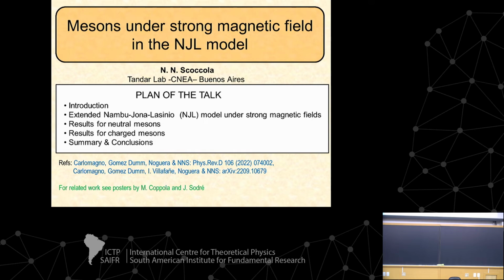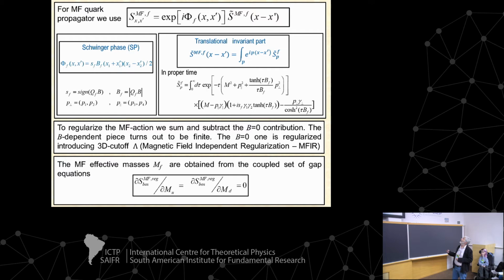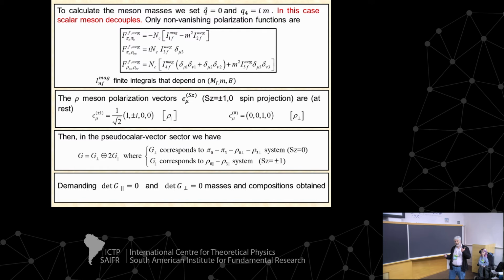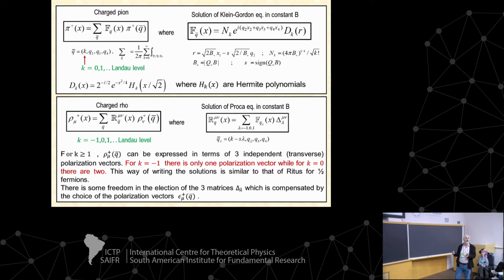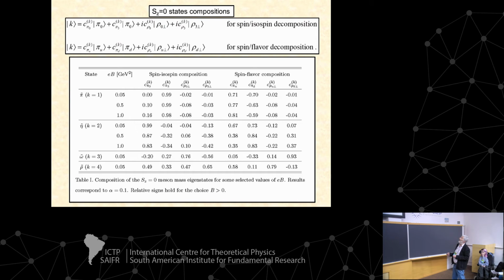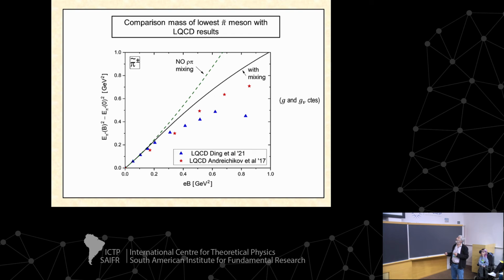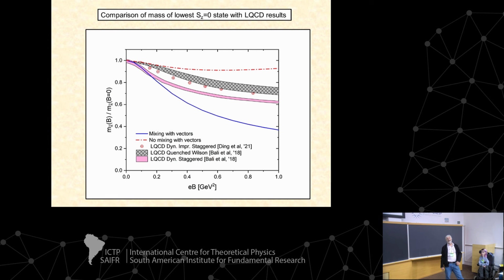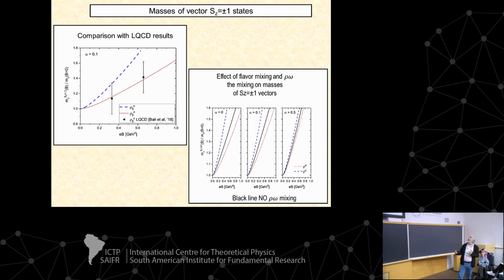Norberto Scoccola: Mesons under strong magnetic field in the NJL model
ICTP-SAIFR

Speakers:
Norberto Scoccola (Comisión Nacional de Energía Atómica, Argentina): Mesons under strong magnetic field in the NJL model